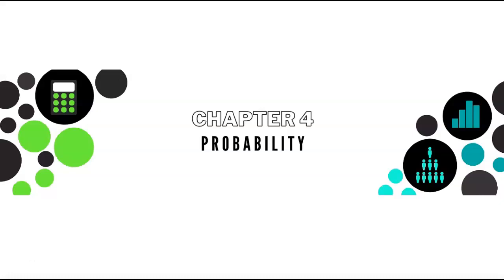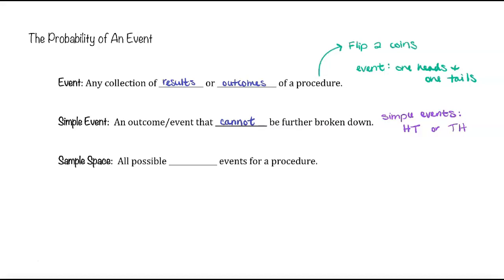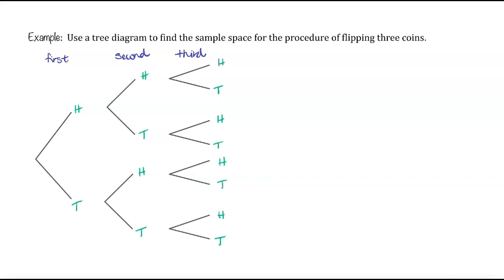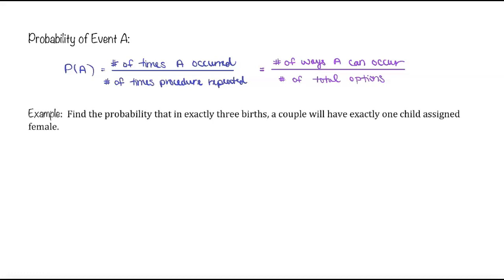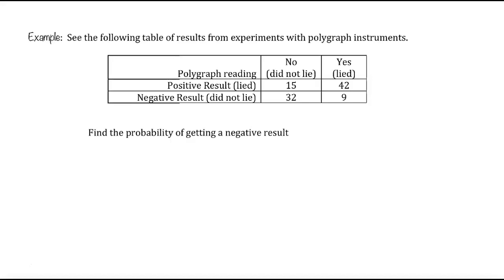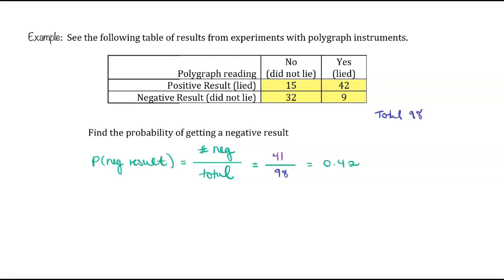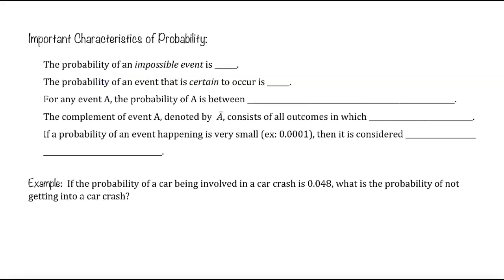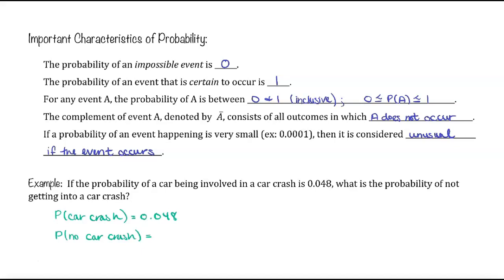Stats: Basics of Probability